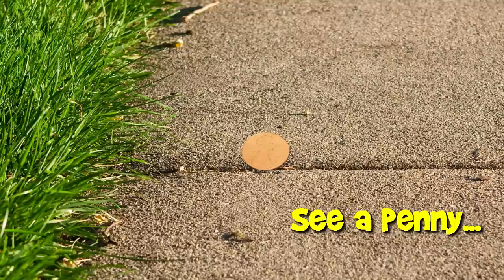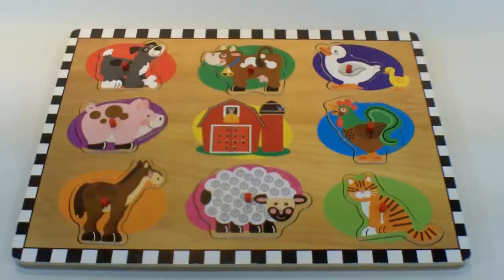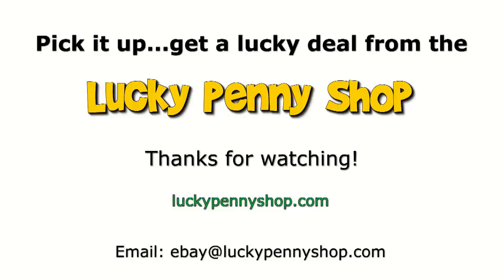Barnyard Animals Sound Shapes Target Brand Wood Puzzle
​​​​​​Watch our product feature video for a Barnyard Animals Sound Shapes Target Brand.  I had a TON of frame tray puzzles and at the time we made this video sold them (: sad for me because I would have liked these in my collection.  I think I have over 100 videos of different puzzles on this channel.

Lucky Penny Thoughts:
LPS-Dave
Later!